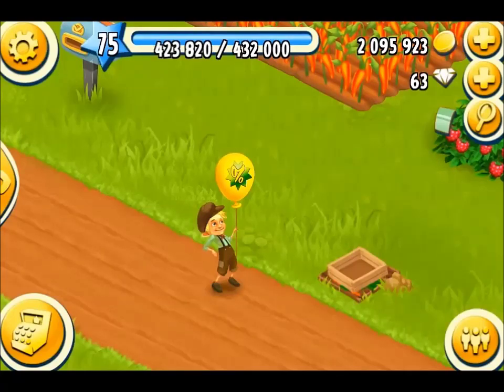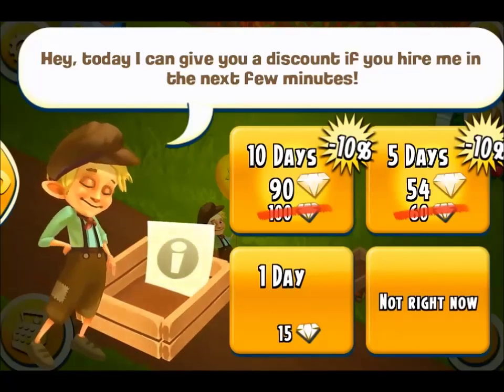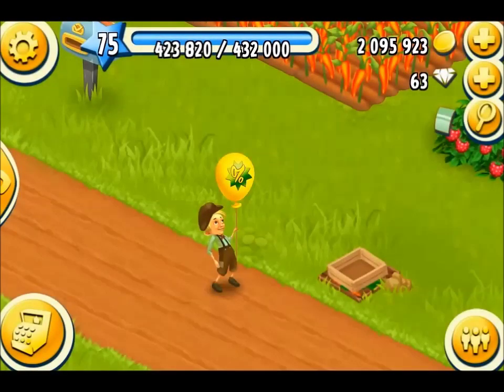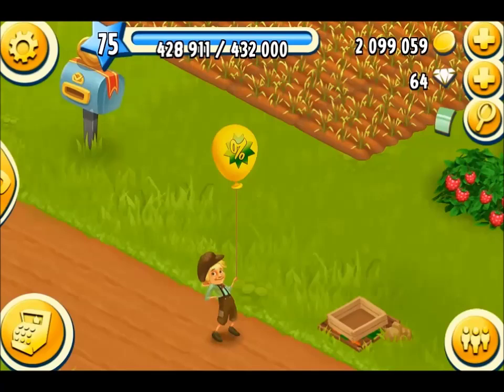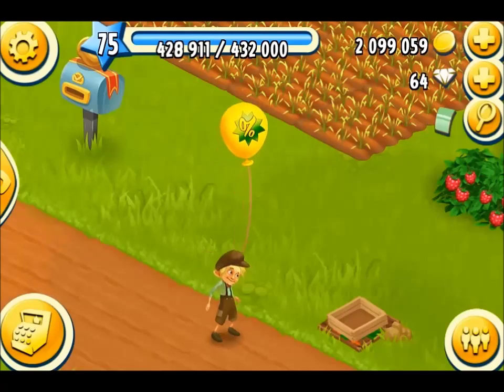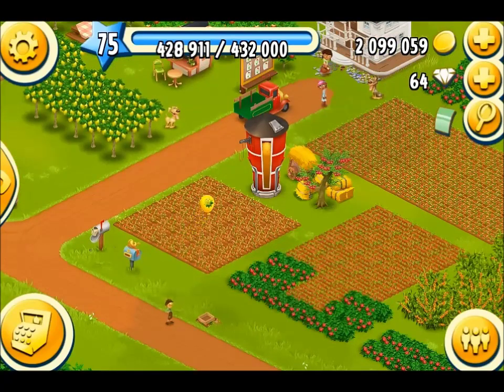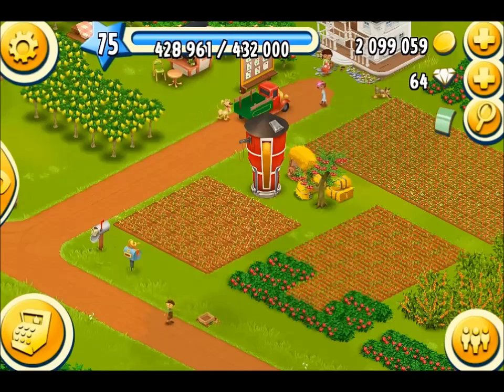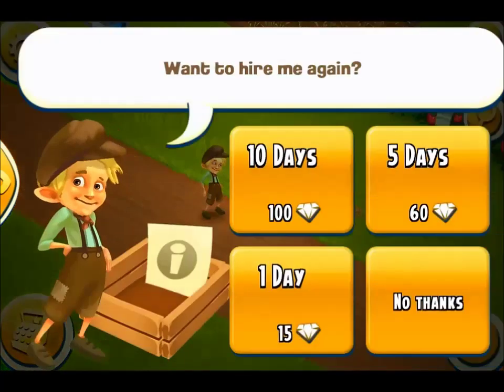Hay Day Farm - Toms Discount Balloon Gets Popped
Today’s video introduces Tom and his yellow balloon. Now on occasion Tom will stand by the side of the road, holding a balloon like most young men do at his age. Now as to why he is doing this is very simple. It’s to show you he is offering a discount on the amount of diamonds you will need to spend to purchase his services.

Now I don’t really care about that this time as I want to pop his balloon. You will see that as he holds it in his hand the string gradually slips out until he is no longer holding it. Once this happens, the discount offer is over and you can pop.

Popping will get you XP, Diamonds, Expansion materials plus more. Good popping and fingers crossed it’s what you want.